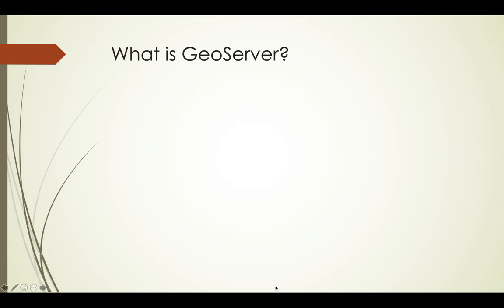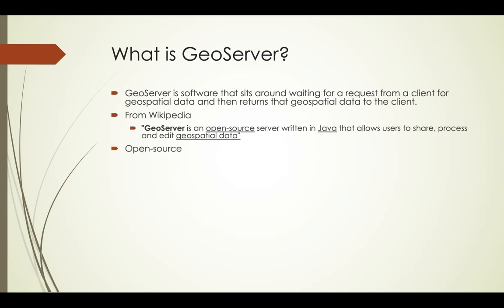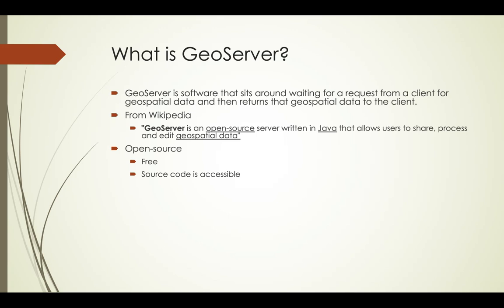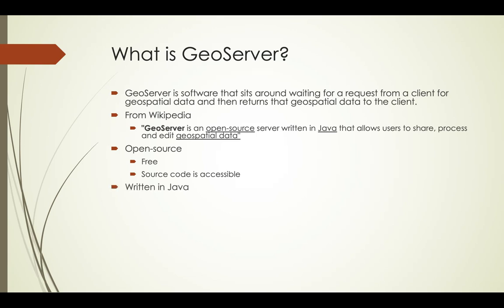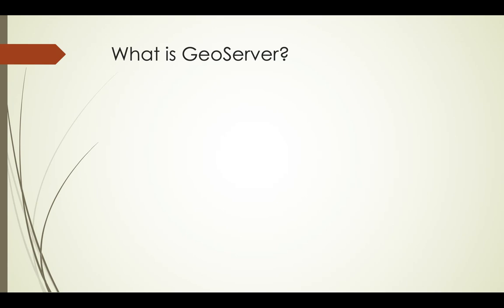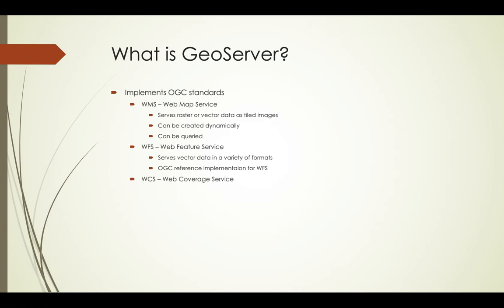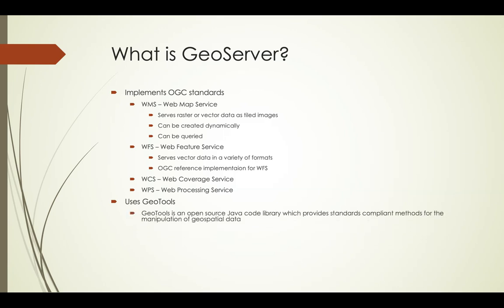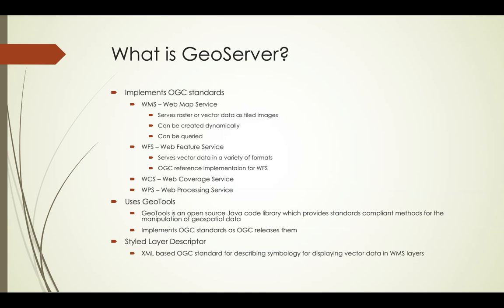What is GeoServer?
One of the lectures in an upcoming course on GeoServer available NOW on Udemy.